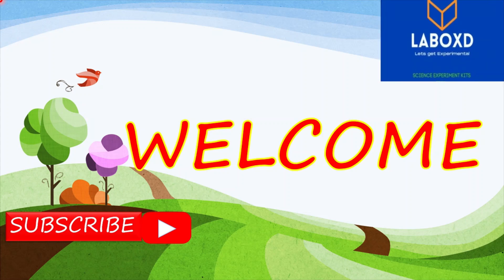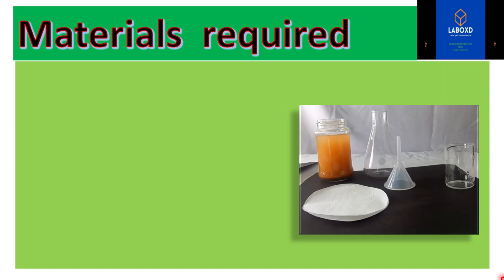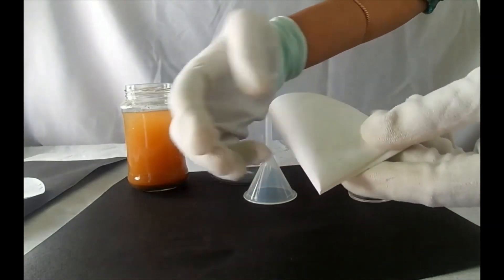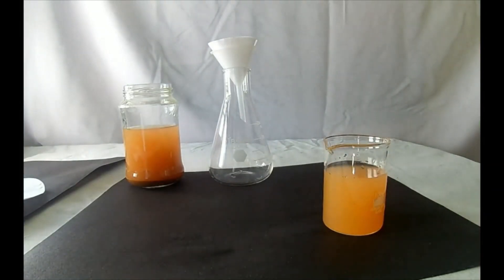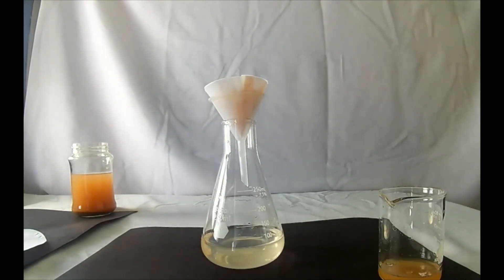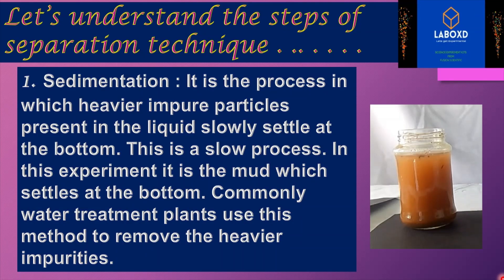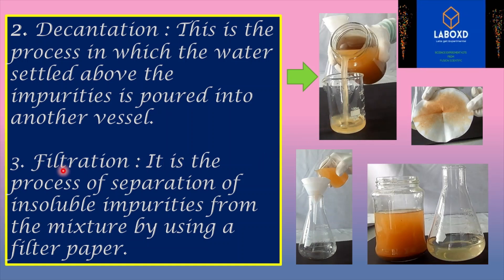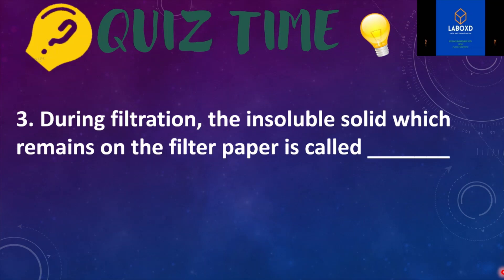SEDIMENTATION, DECANTATION AND FILTRATION (Separation of mud and water)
Collect some muddy water. Keep it aside for some time.
Sedimentation:
The mud particles slowly settle at the bottom. This process is called sedimentation. It is the process in which heavier impure particles present in the liquid slowly settle at the bottom.
Decantation:
Pour the liquid settled above the impurities into another vessel. This process is called decantation. Decantation is the process in which the water settled above the impurities is poured into another vessel.
Filtration:
Filter the decanted water using filter paper. Filtration is the process of separation of insoluble impurities from the mixture by using a filter paper.
Observe the difference between the muddy water and filtered water.

 Online Education System is taking a new shape , Several Websites are Coming up encouraging Online Education . I personally feel Online Education is going to be the next Big thing in the Education Sector. Even though Online Education is risk free, Convenient and enriching, Hands on Experience for Science Experiments is a minor flaw of it. So my own company which is in the Science Education market from past 10 years has come up with offline science practical at home. My team and I have made kits for Students from 6-10 ICSE, CBSE and State Syllabus based Experiments which will help your kids to do Science Experiments at Home.